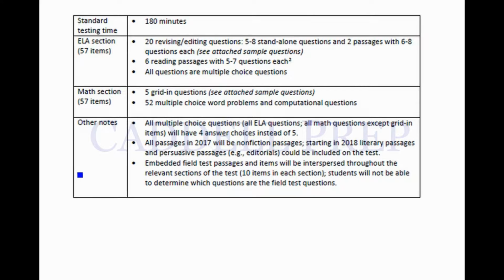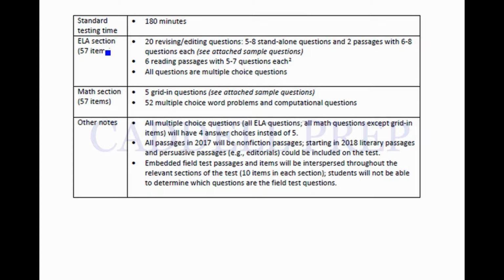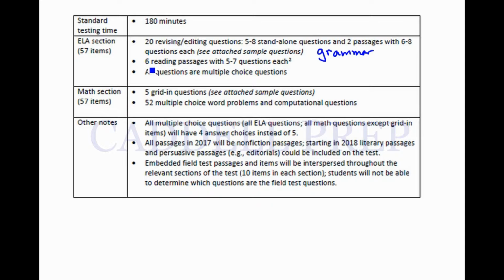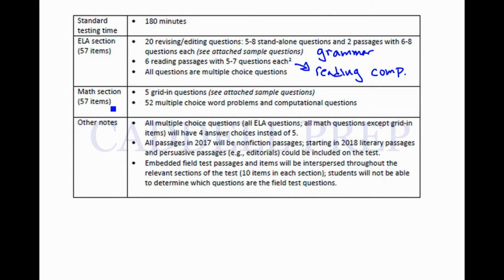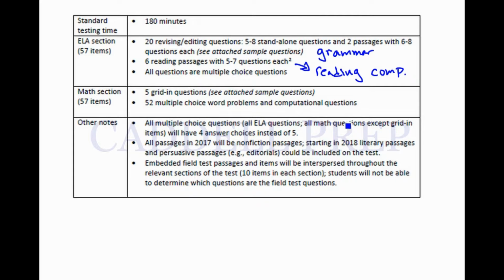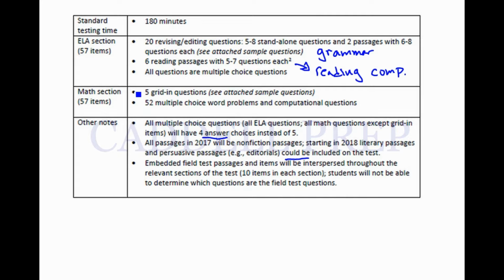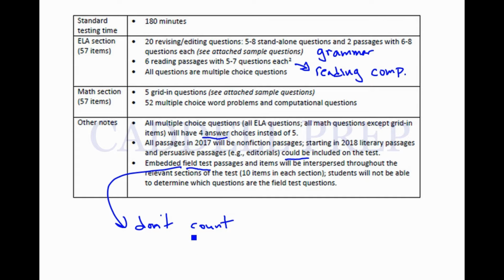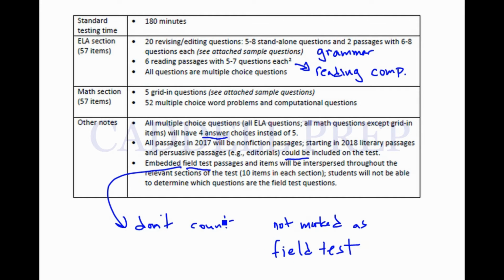What's the Format of the SHSAT? Learn about the format of the SHSAT.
Learn about the format of the SHSAT, including the sections, number of questions and types of questions.
The SHSAT has two parts: English Language and Math.
The entire test is a 3-hour tests. The questions can be taken in any order.
There have been some changes made.
The test includes grammar questions and student response type questions.